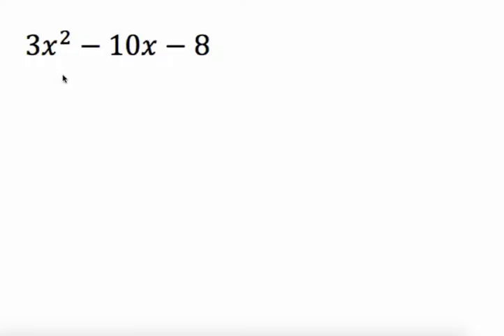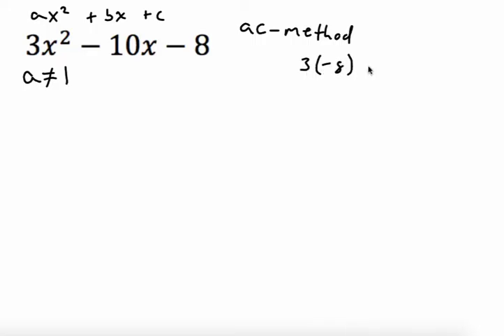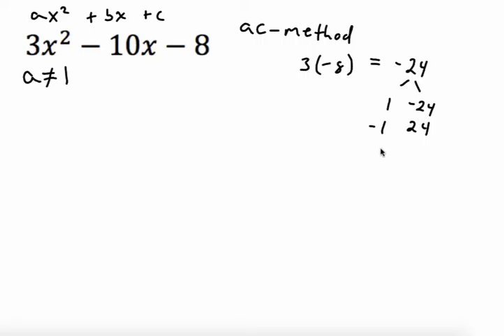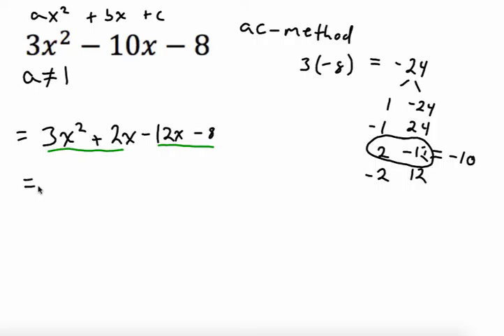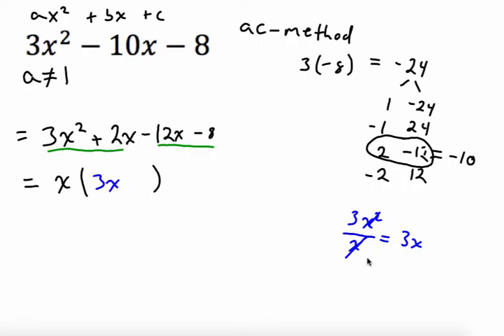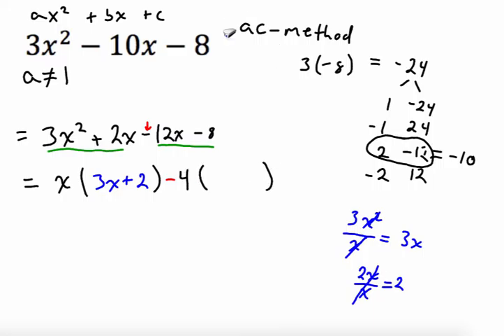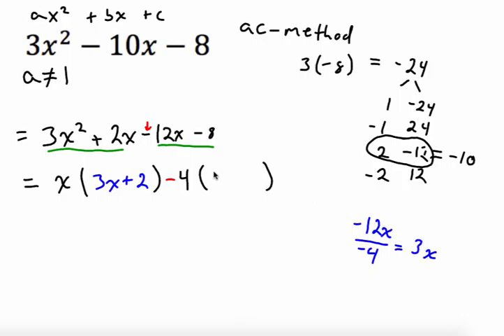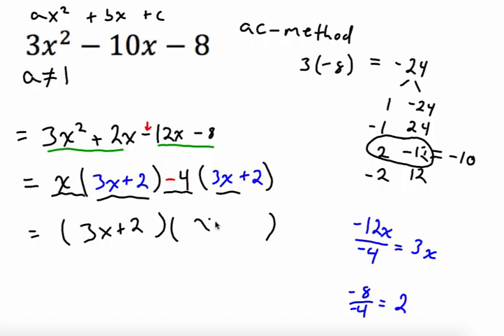Solving Trinomials with ac-method (Section 6.4 part 1)